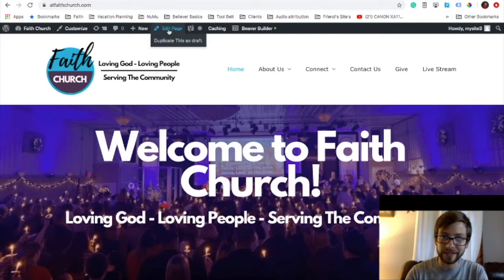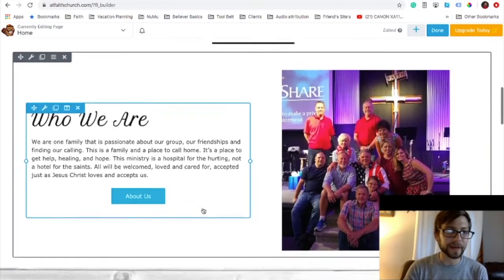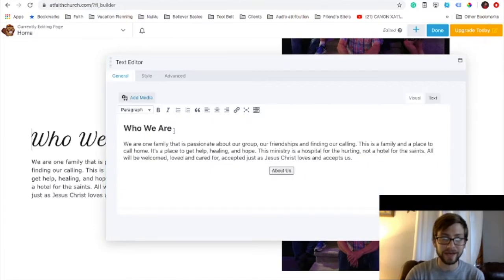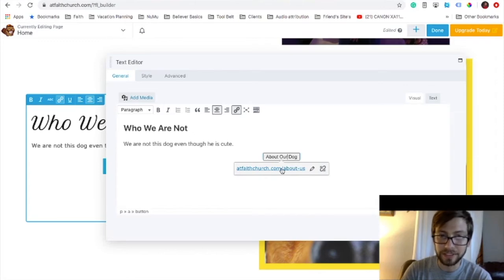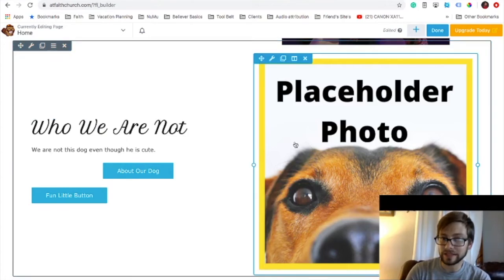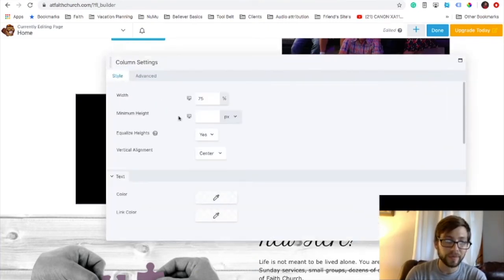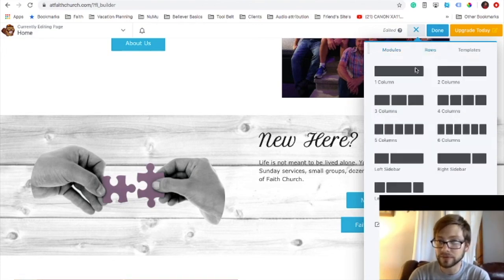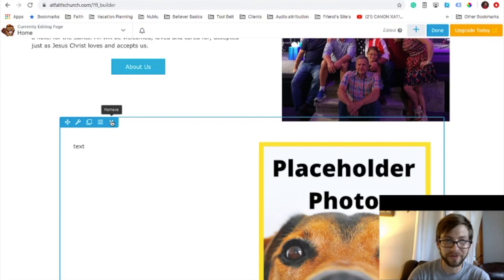Newbie Training | Editing Existing Page | Christ Link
Rough video going over how to edit a website constructed with beaver builder.